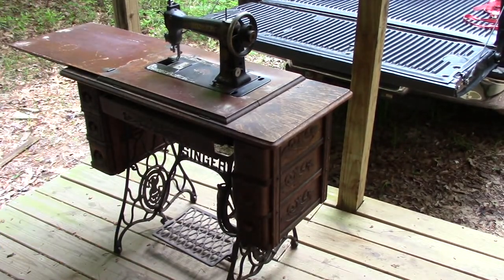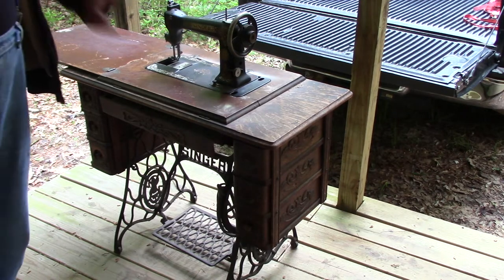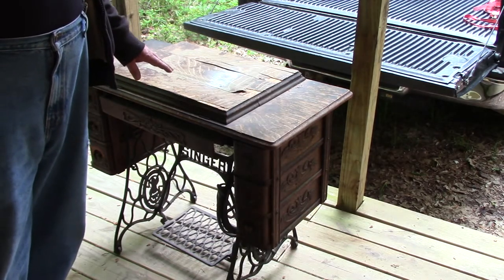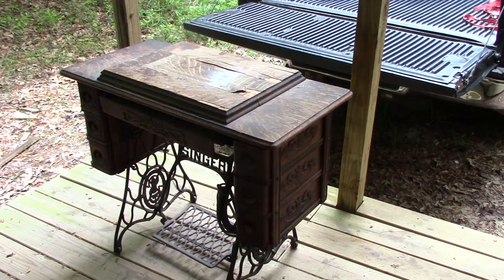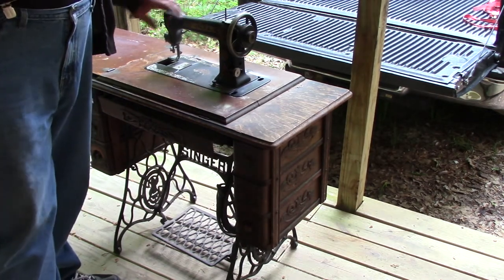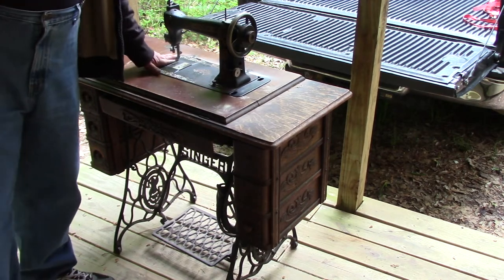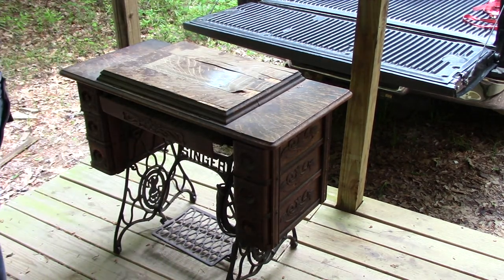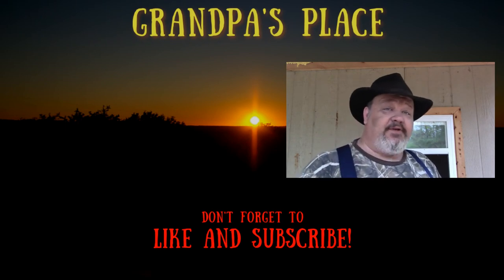The first item donated to my cabin project!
I finally got a chance to get this item out to the cabin. It was the first item donated to the project and one that has been in a garage for some time. I get it out and unveil it for all to see!